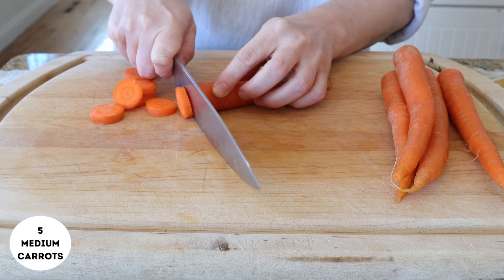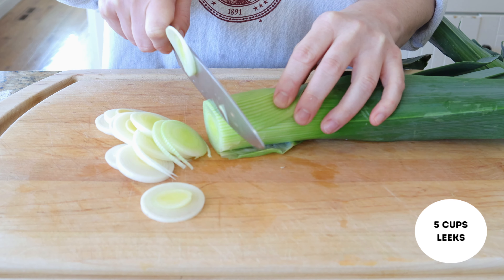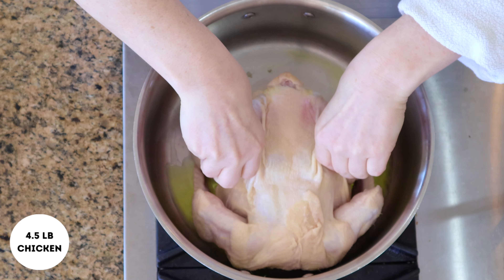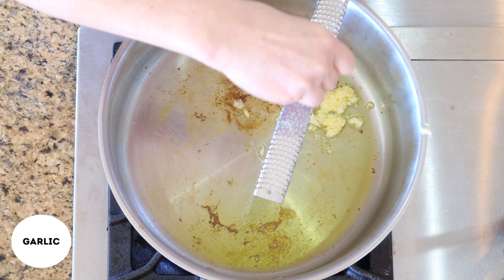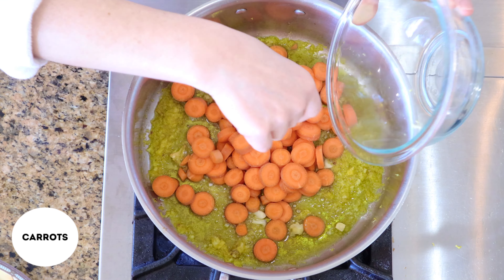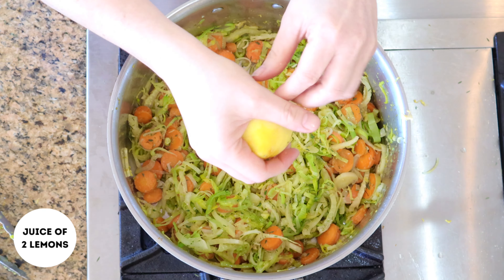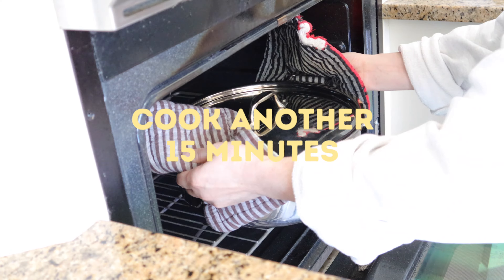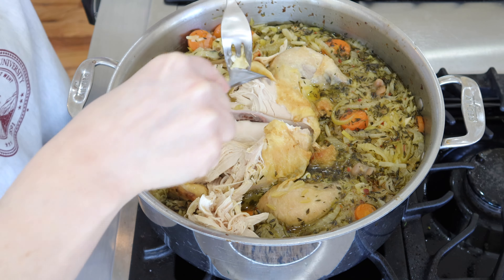How to make Chicken in a Pot with Lemon & Orzo- super EASY & comforting!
This Nigella Lawson Chicken in a Pot with Lemon & Orzo recipe is a great alternative to chicken noodle soup. It is a very flavorful and beautiful dish that is incredibly comforting, especially with all of the colds and seasonal allergies that are happening right now. The recipe calls for carrots, leeks, thyme, lemon, etc. You can definitely customize the recipe to your taste- I added leeks and bumped up the volume of carrots and it turned out perfectly!

This recipe is featured in Cook, Eat, Repeat by Nigella Lawson

*Ingredients:*
Olive oil
1 3.5 lb Chicken
Zest & juice of 2 lemons
3 fat cloves of garlic
2 medium to large carrots
2 medium to large leeks
2 teaspoon kosher salt
1/2 teaspoon red pepper flakes
2 teaspoons dried tarragon
1 3/4 cups orzo pasta
1 bunch Italian parsley

*My modifications:*
4.5 lb chicken
4 fat garlic cloves
5 medium carrots- cut ALL into rounds
1 fennel bulb
2 cups orzo pasta

*Instructions:*
1. Preheat oven to 350°F. Prepare vegetables
2. Heat oil in a large heavy-based casserole/dutch oven with a tightly fitting lid. Place chicken in hot oil breast side down to brown the skin on high heat
*Here is where I veered from the recipe a little:*
3. Remove chicken and turn the heat down to medium
4. Zest the lemon and garlic in oil
5. Add more oil, add prepared vegetables to pan to brown and caramelize (about 20-25 minutes)
6. Add thyme, salt, red pepper flakes, lemon juice, and stir. Nestle chicken back in the pan
*Back to original steps:*
7. Fill pot with water until covering about 2/3s of the leg of the chicken, leaving the golden breast untouched.
8. Turn up the heat and bring the pot to a boil, leaving it uncovered
9. Once boiling, place the lid back on the pot and put into the oven for 1 hour & 15 minutes
10. Take the pot out of the oven and add the orzo around the chicken. Put the lid back on and put in the oven for another 15 minutes (the orzo should be soft and swollen)
11. Take out of the oven and remove the lid and let stand for 15 minutes
12. Top with fresh parsley